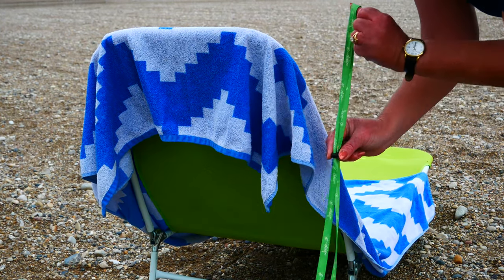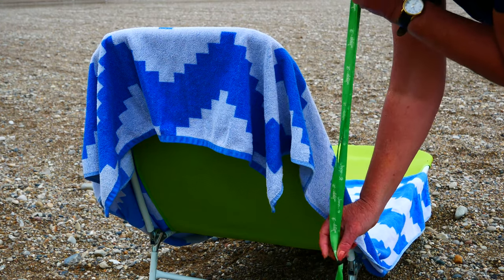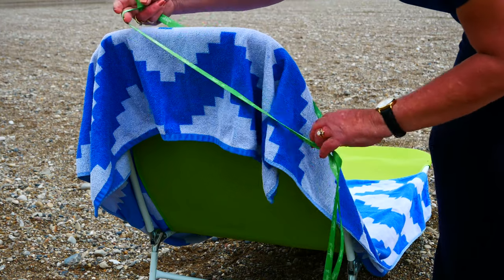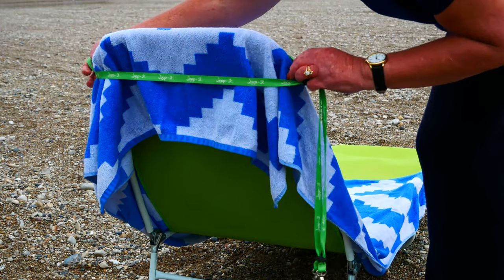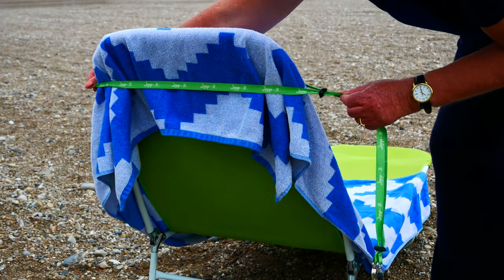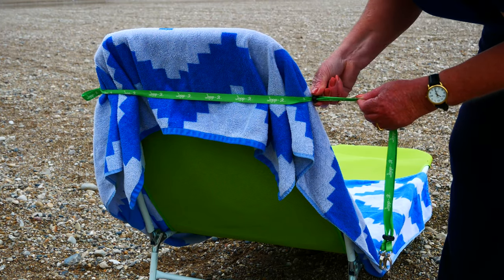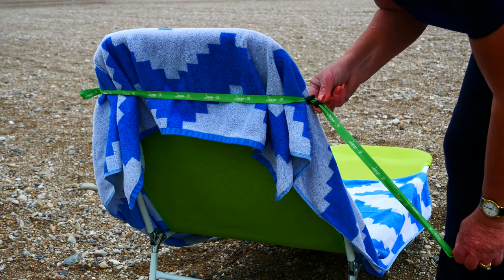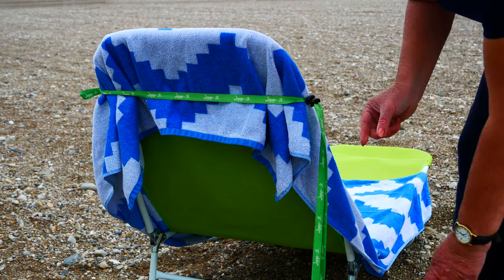How to secure your towel to your beach chair with the Loop-it Lanyard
This video demonstrates how to secure your towel to your beach chair with the Loop-it Lanyard.  Eliminating the need to buy towel clips.